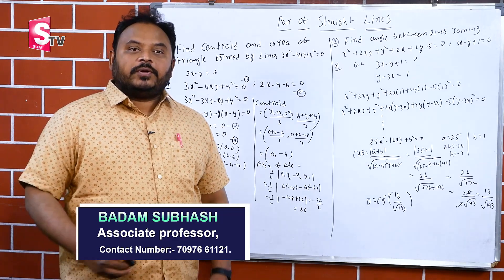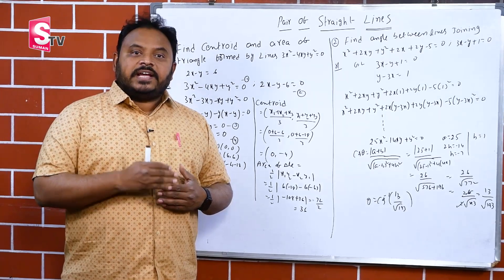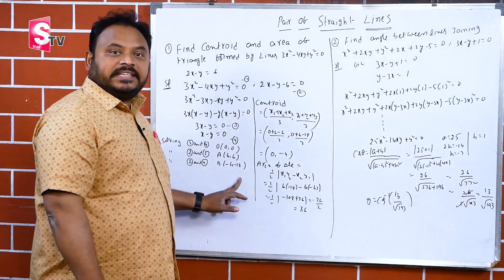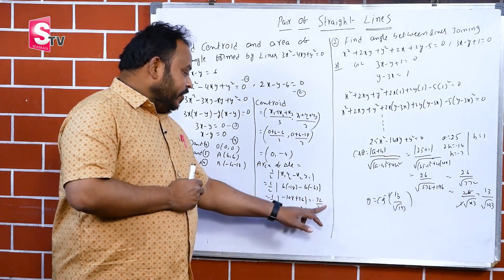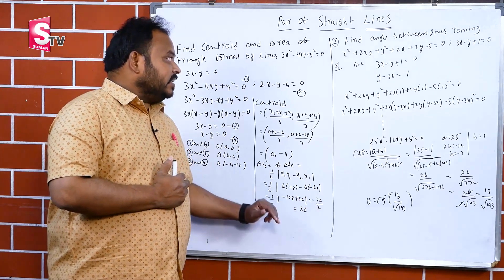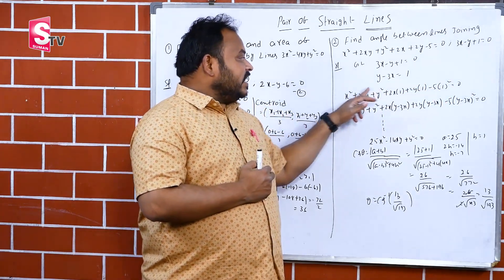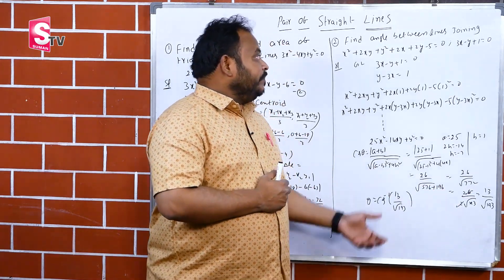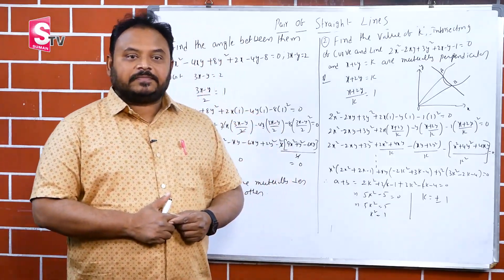Maths Basics in Telugu 2023 | Exam Maths Tricks | Speed maths | SumanTV Education